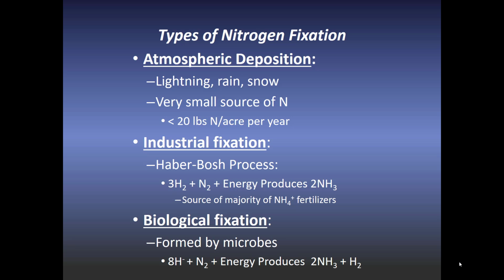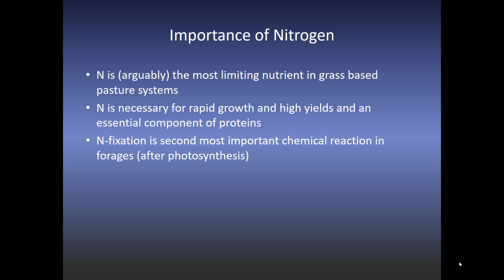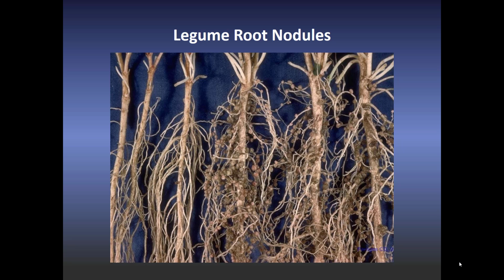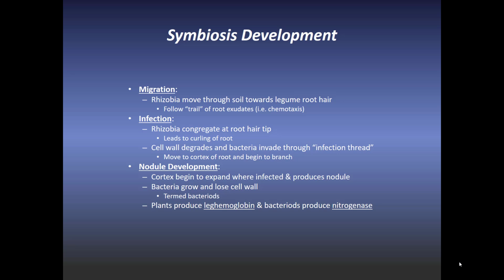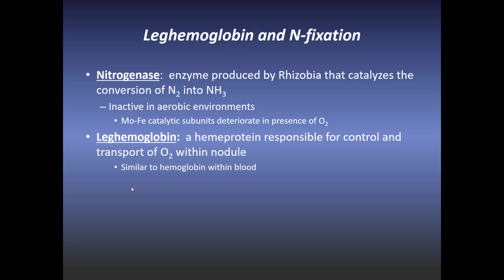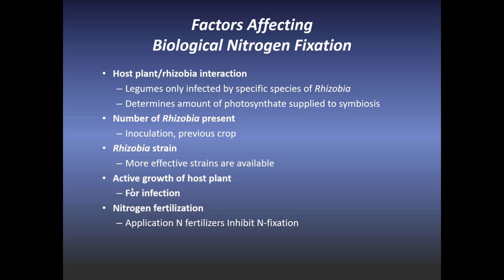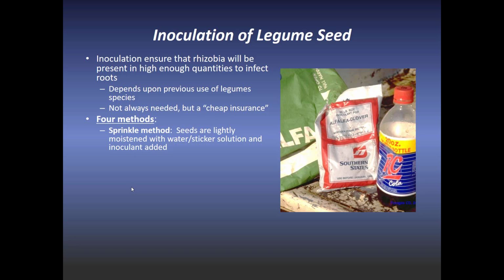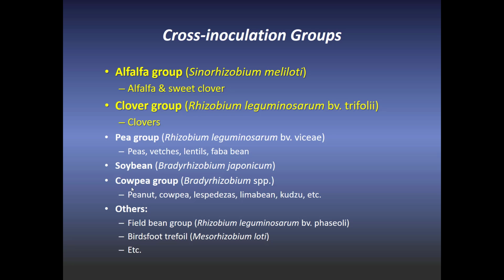14 01 N fixation and N transfer in mixed stands Jennings part 1a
Part One of the lecture on N-fixation and N-transfer in mixed stands